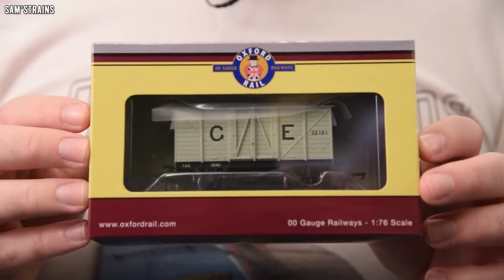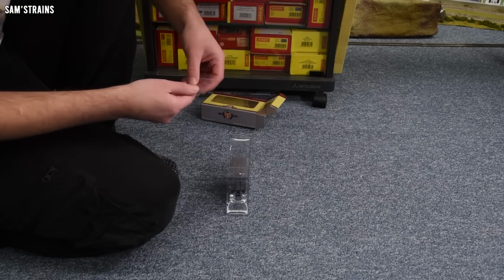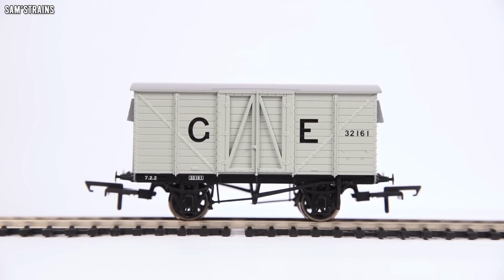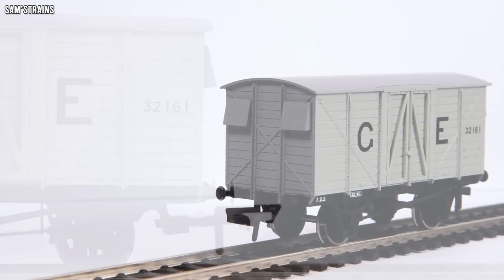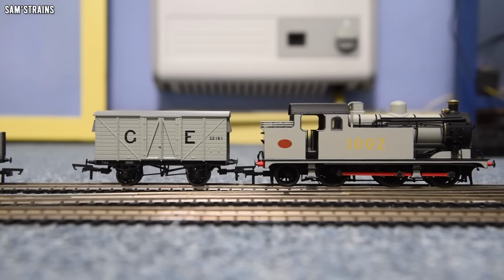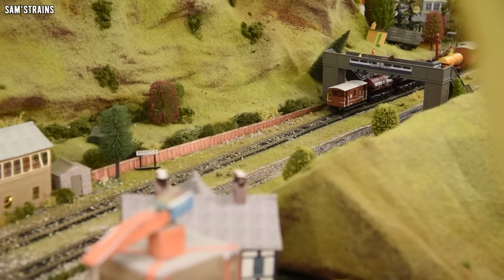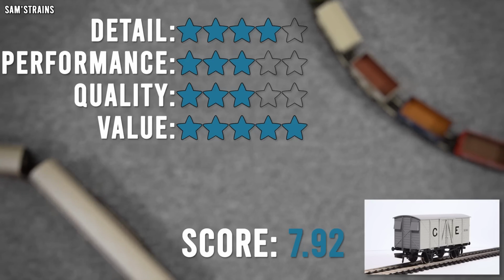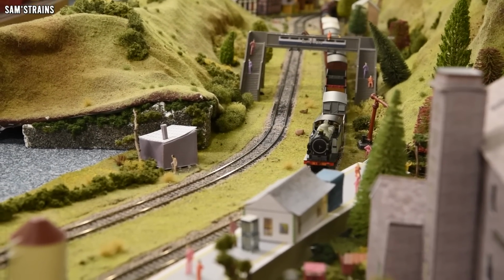Derailing New Oxford Pre-Grouping 10T Van | Unboxing & Review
A look at the brand new and very reasonably priced 10T GER vent van from Oxford Rail

0:00 Intro
3:23 Unboxing
4:50 Detail
9:41 Performance
17:30 Ratings
19:51 Conclusion